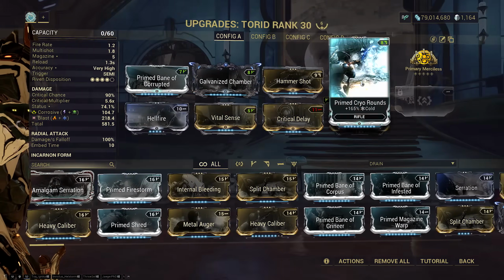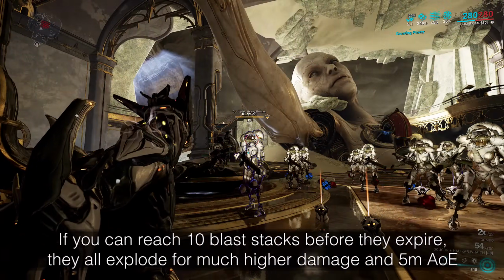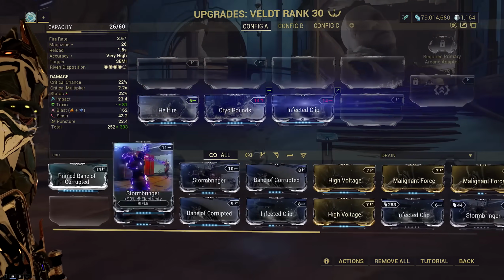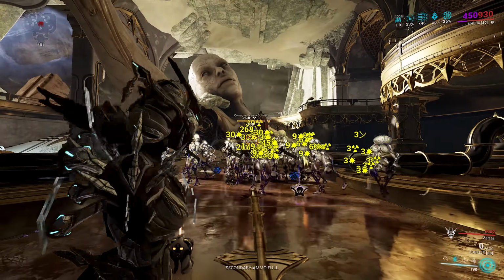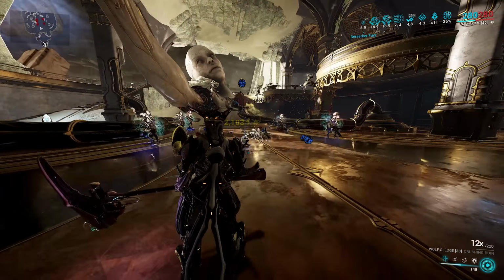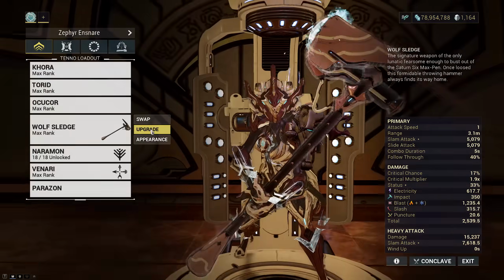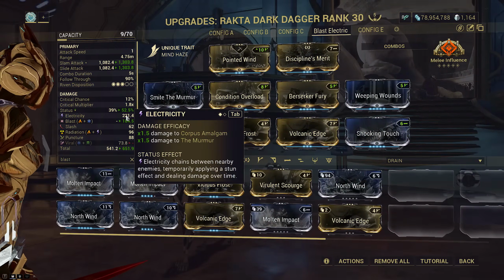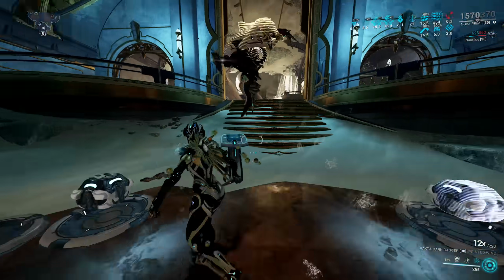Blast is BACK! New Meta? | Jade Shadow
Jade Shadow has dropped, and with it, the full status rework.
Does Blast stand up for itself, with the armor and health reworks?
From knockdowns, to inaccuracy, now AoE fuse bombs.
Blast is looking to be what Gas wishes it was.

0:00 Intro & Context
0:26 The History of Blast Status
0:45 New Blast & Rainbow Blast
1:26 New Blast Mechanics
1:58 New Blast vs Gas

2:30 What Weapon Archetypes Best for Blast?
2:55 Beam Blast Builds
4:02 Status-Based AoEs & Force Procs
4:50 Forced AoE Setups

5:48 Summary
6:10 Jade for Blast Builds
6:32 Jade Early Overview
6:57 Outro